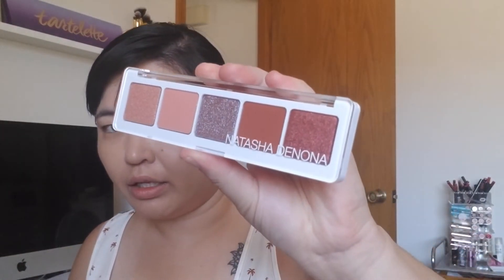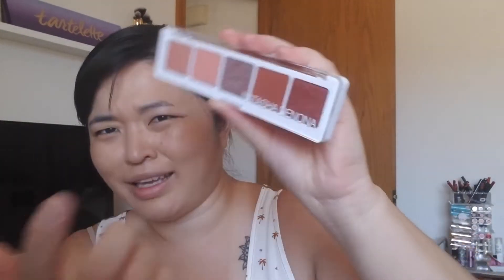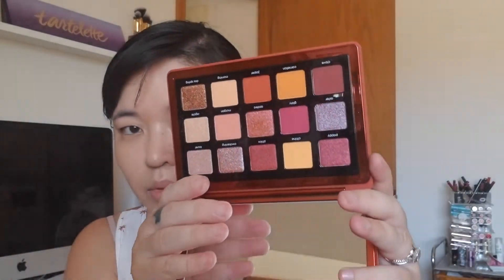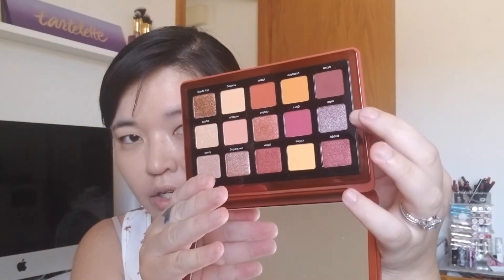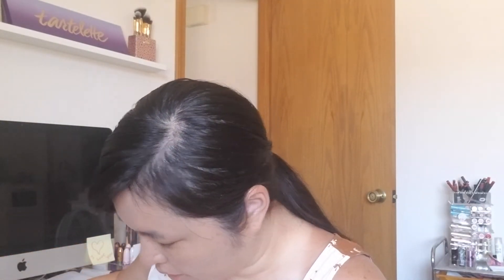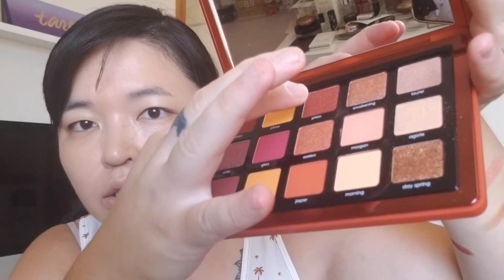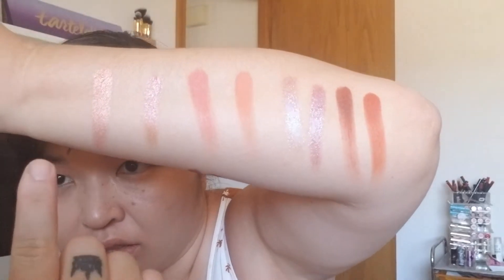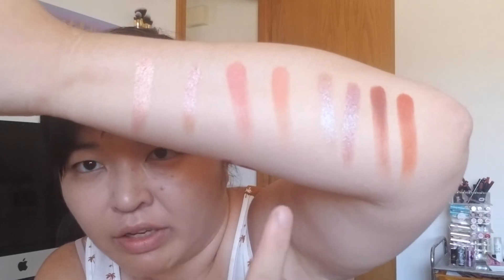Natasha Denona's New Coral Palette vs her Sunrise Palette - Dupable?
So I've said before how much I love her Sunrise palette and immediately wanted the coral palette when I saw it was coming out.  After receiving the palette I realized wait...can I dupe these shades with the sunrise palette?  I decided to test it and use all 5 shades of the coral palette to create an eye look and then mimic the same look using shades from the sunrise palette.  Watch to see how it turns out!

XOXO